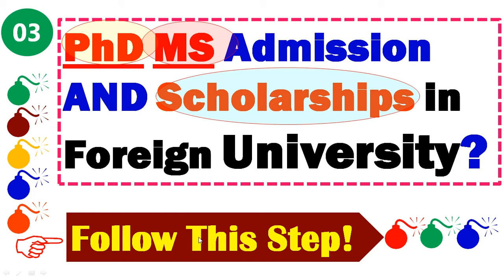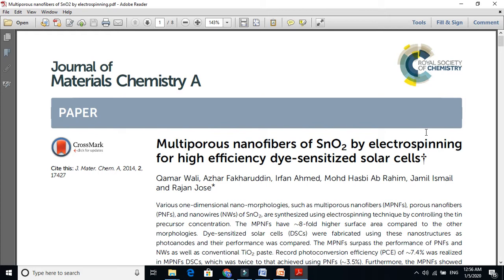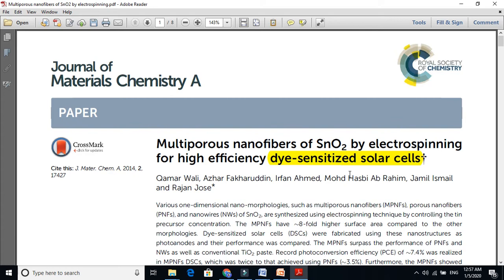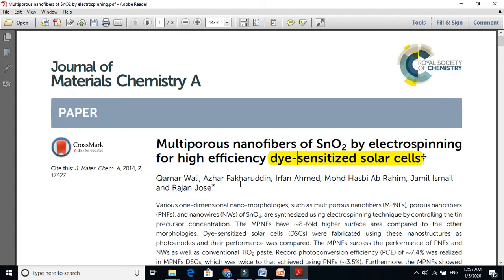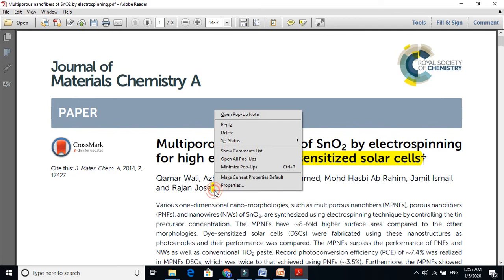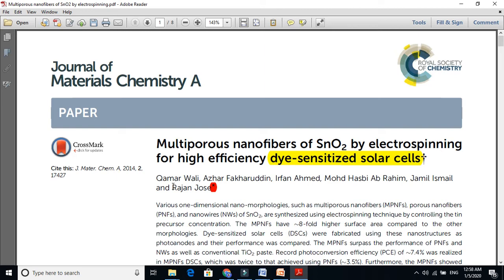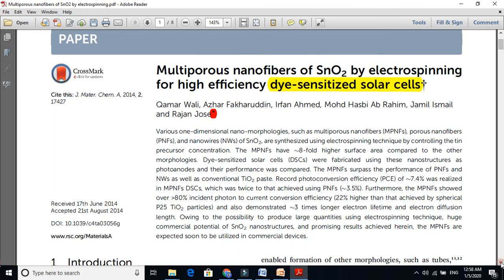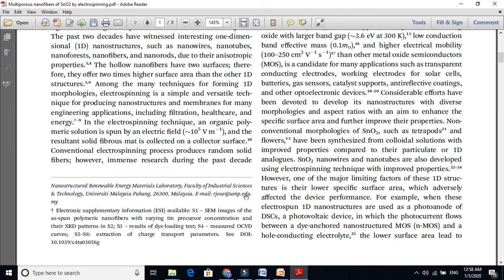How to get PhD/MS Admission with Scholarships? Approach - 03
Finding PhD /MS admission OR Scholarships in any foreign university is very simple and Easy. BUT you need to do research by yourself. In this video tutorials series I will explain step by step that How to get PhD or MS or Scholarships in any foreign university.